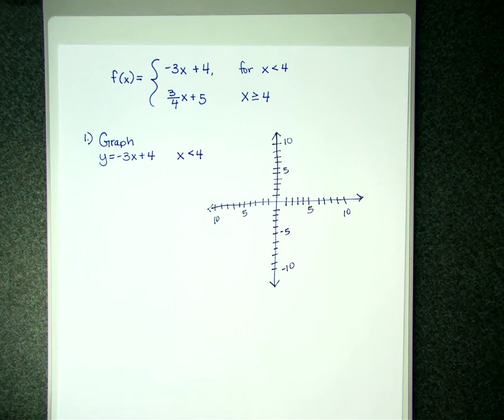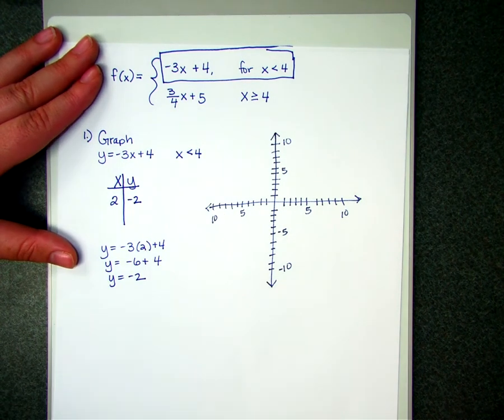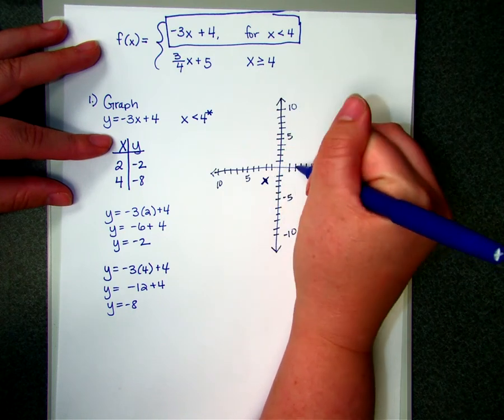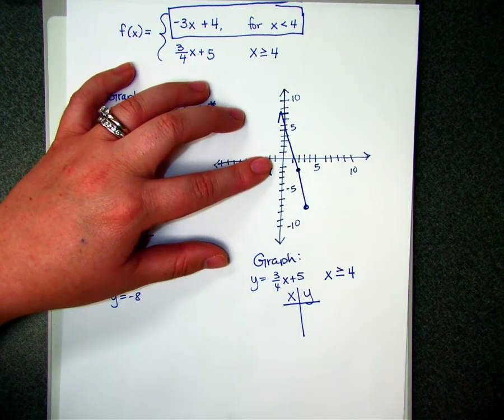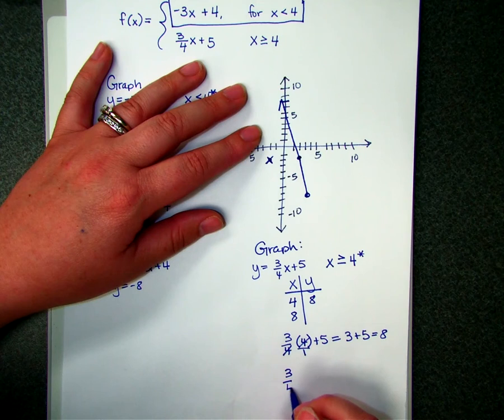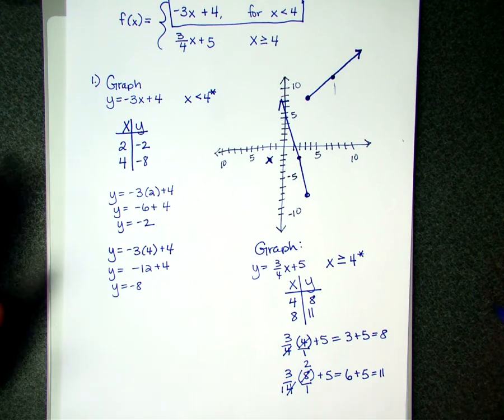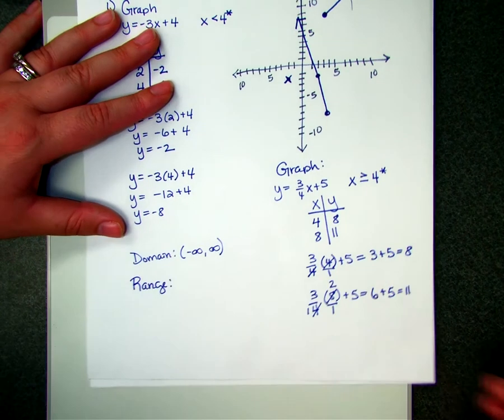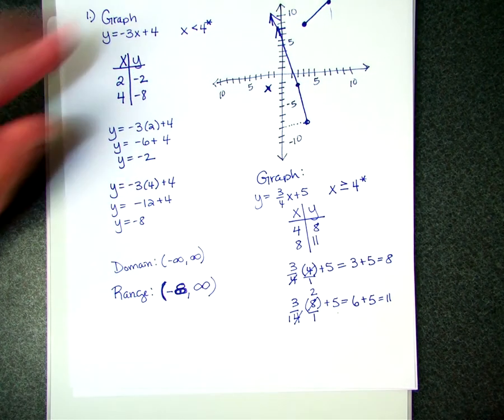CA Determining Domain and Range Piece wise Function